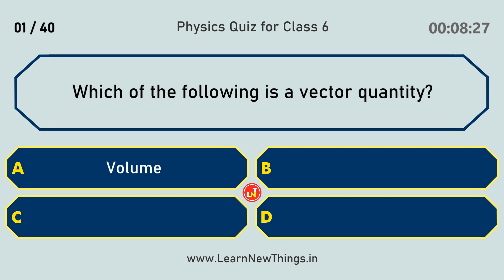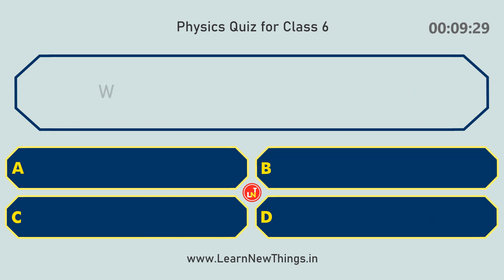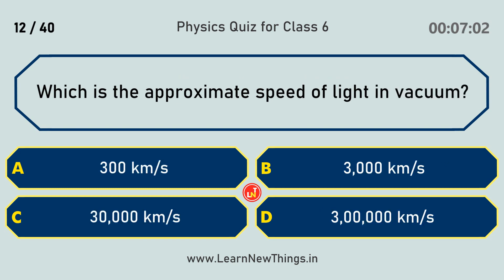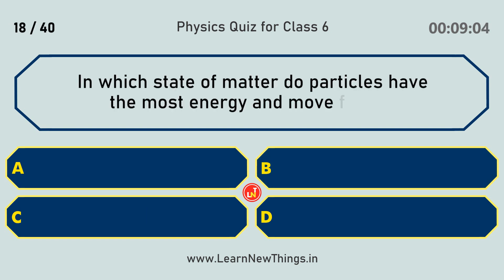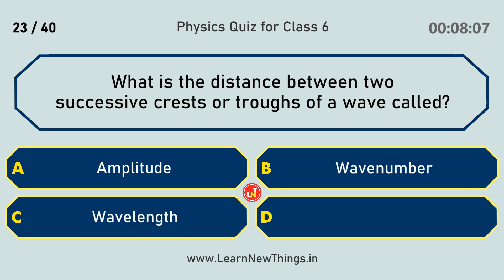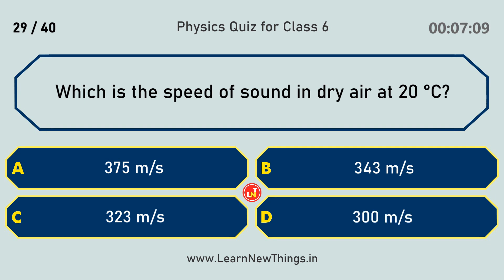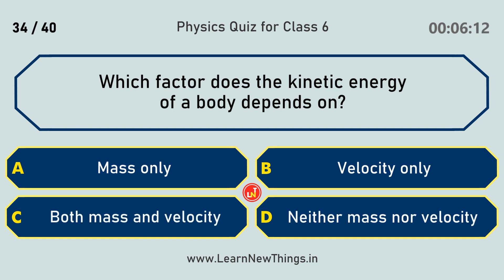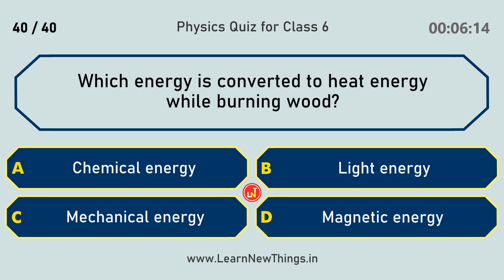Class 6 Physics Quiz | 40 Important Questions | Age 9 to 11 Years Old | Grade 6 | General Science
In this video, 40 important GK questions for class 6 are included. This will be very helpful for the 6th-standard students and teachers for quiz competition preparation.

Below are some of the questions included in the video:

Which is the fastest mode of heat transfer?
Which is a luminous body?
Which is a naturally occurring magnet?
An object is said to be in which motion if it moves to and fro about a fixed point?
Which is the correct relation between Joule and erg?